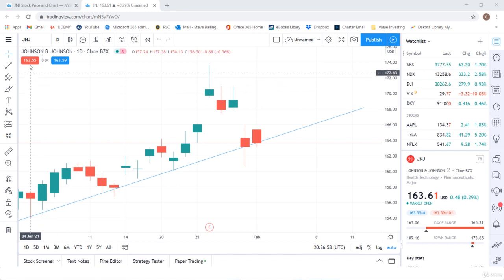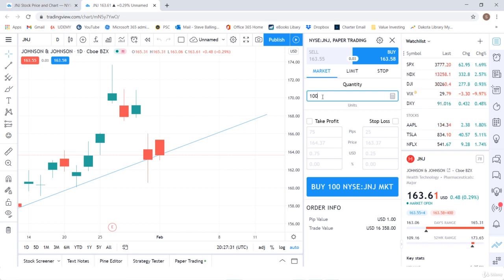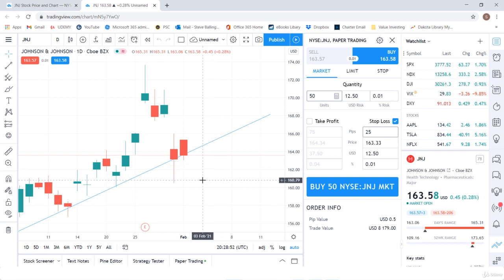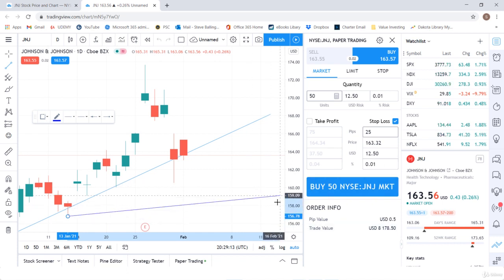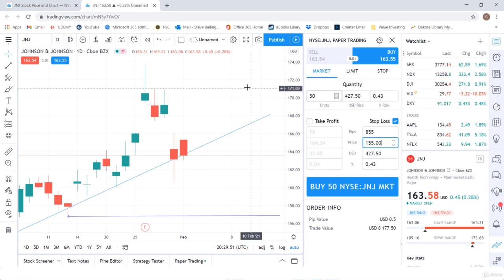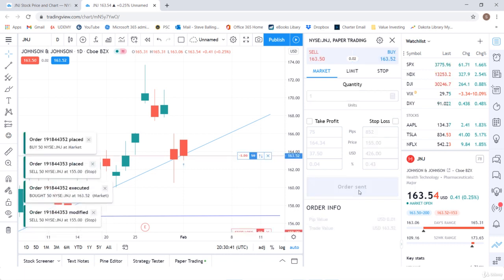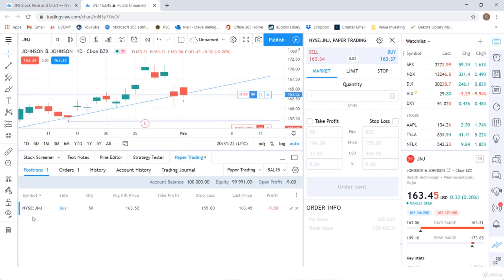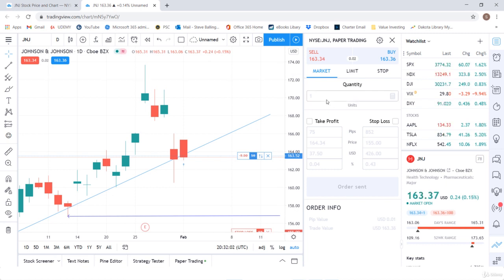15.3 Live Trade Buying JNJ With A Stop Loss